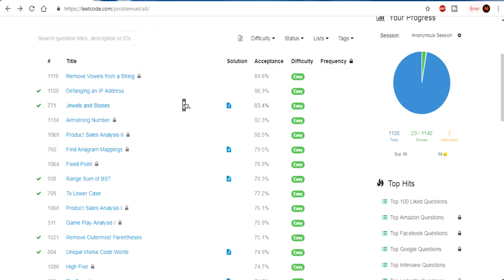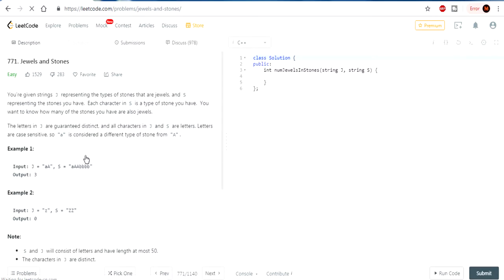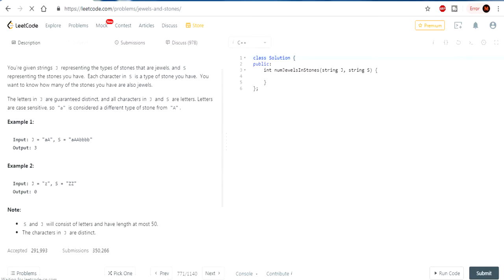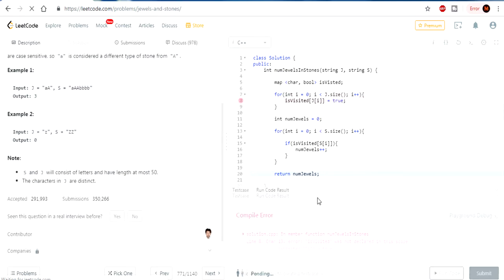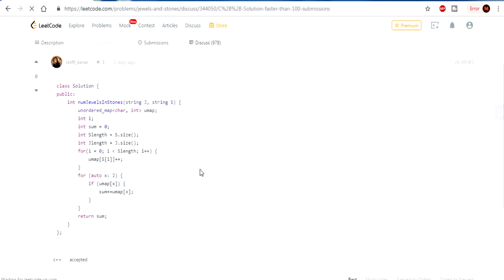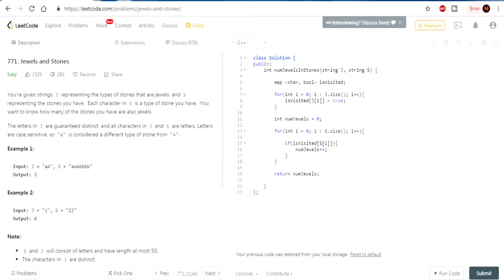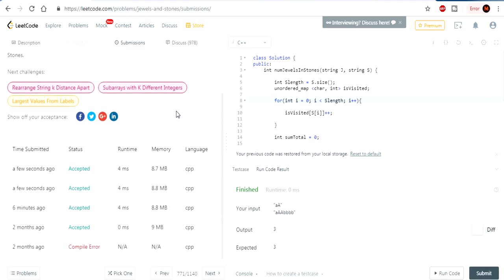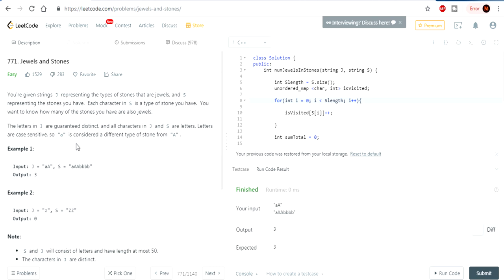LeetCode Algorithms Easy: Jewels And Stones